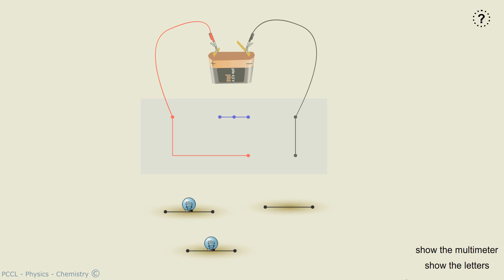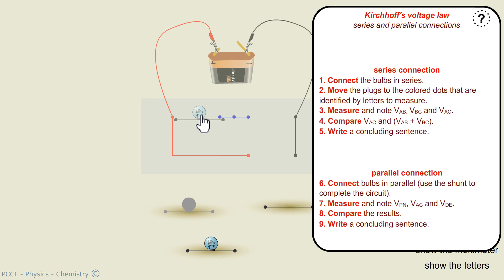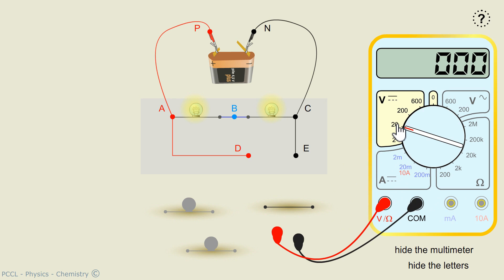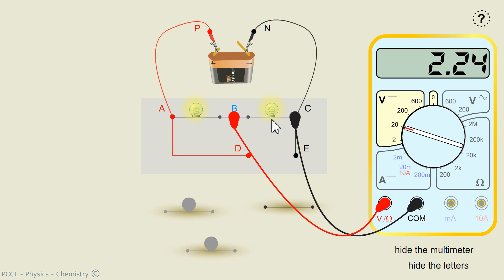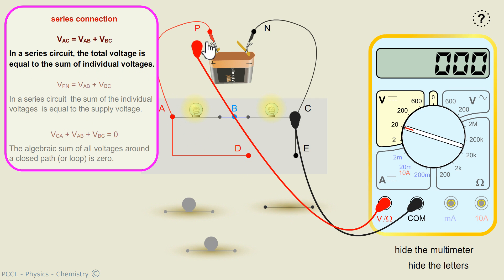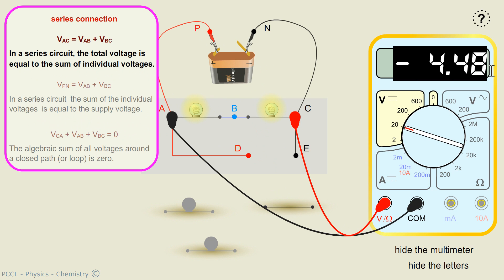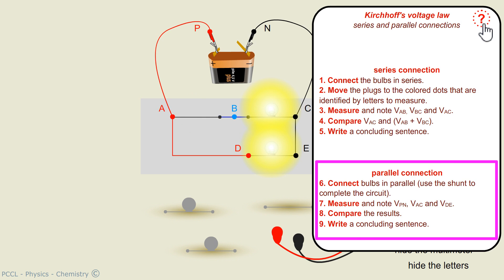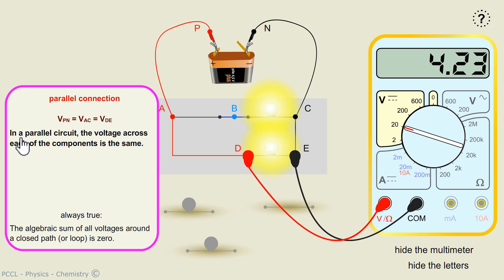Kirchhoff's Voltage Law - KVL - 2 IDENTICAL BULBS version 1.0 - PCCL Physics - Electricity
Animation, on PCCL:
physics-chemistry-interactive-flash-animation.com/electricity_electromagnetism_interactive/kirchhoff_s_Circuits_Law_Series_Parallel_Voltage_1.htm